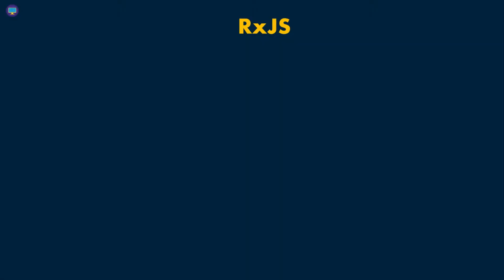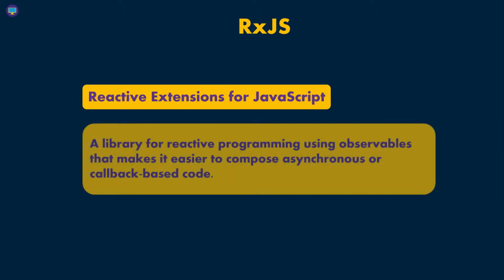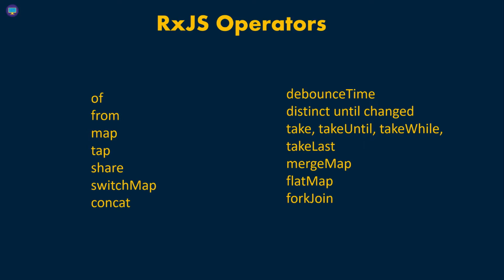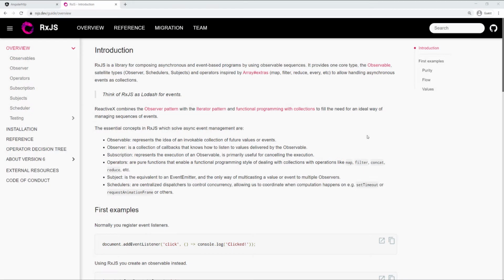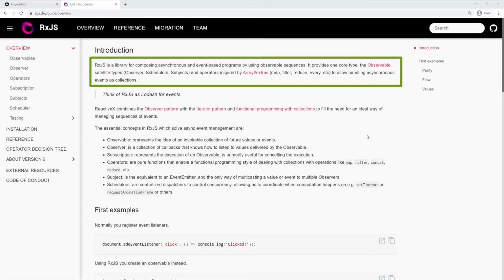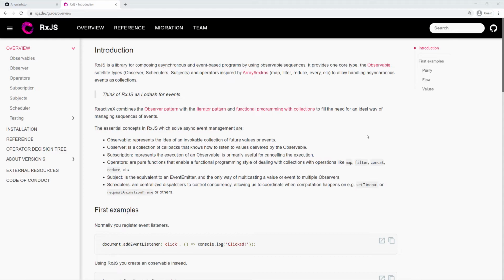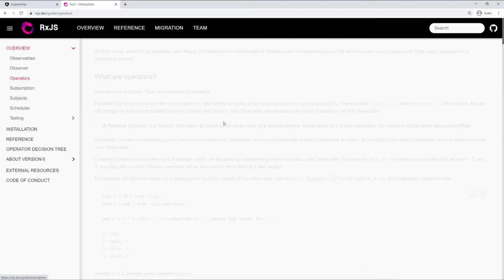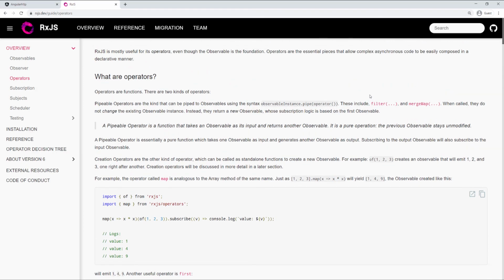Angular HTTP API | Part 41 - Intro to RxJS